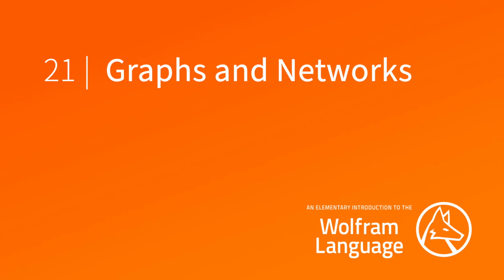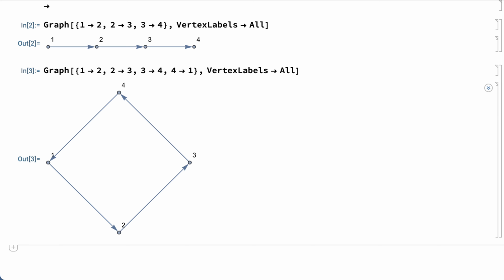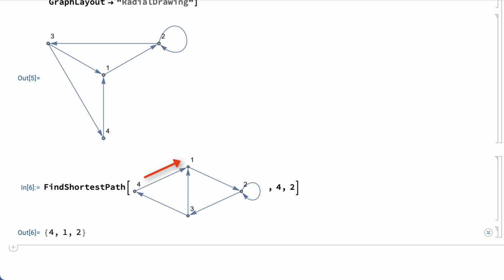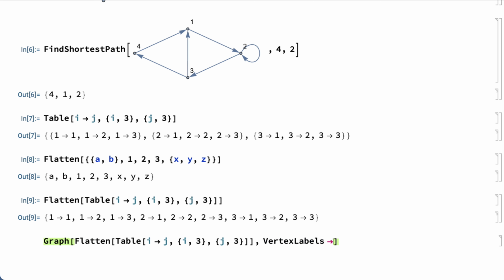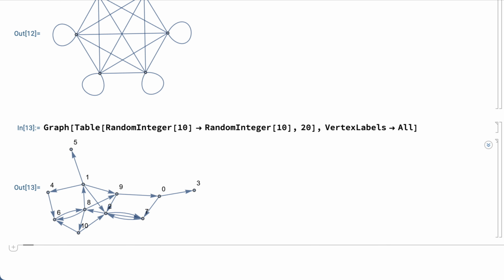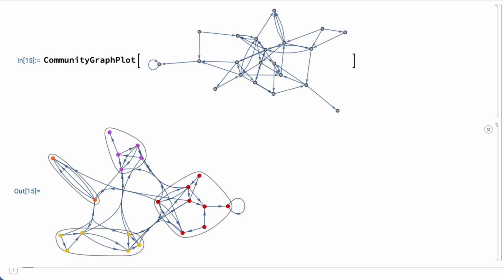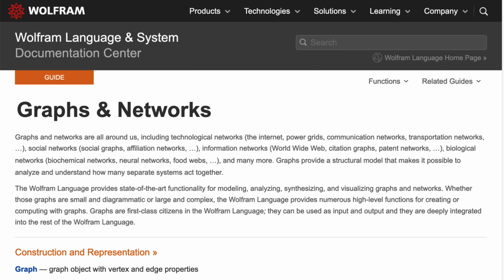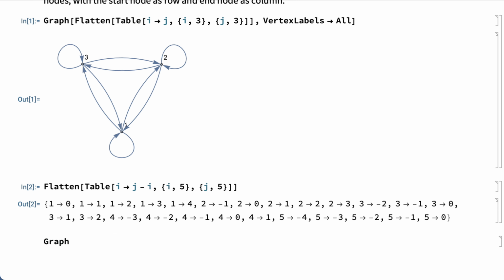Visualize Graphs and Networks in Wolfram Language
Learn how to visualize connections and networks with different kinds of graphs in Wolfram Language. Examples show directed and undirected graphs as well as clustered communities within a graph. See practical exercises in this tutorial for beginners.